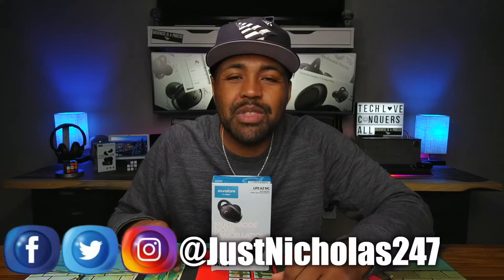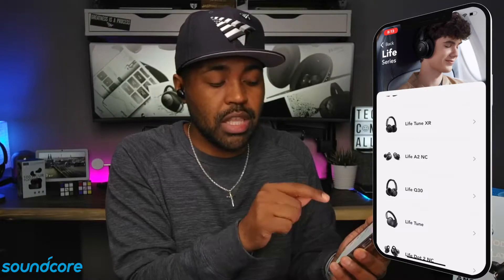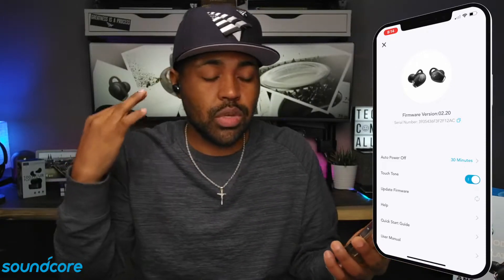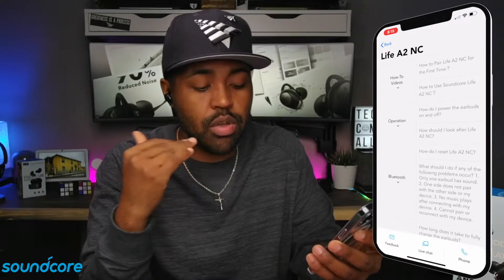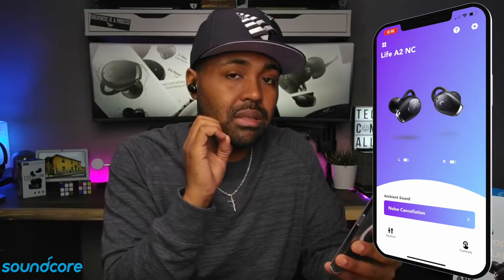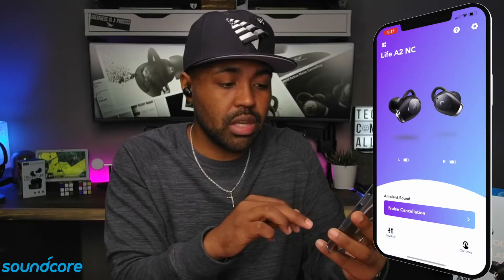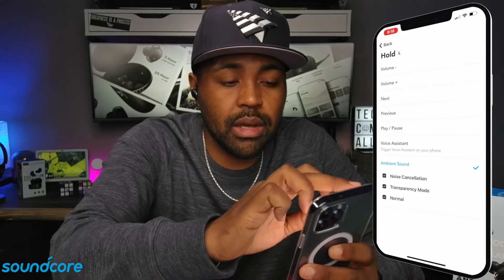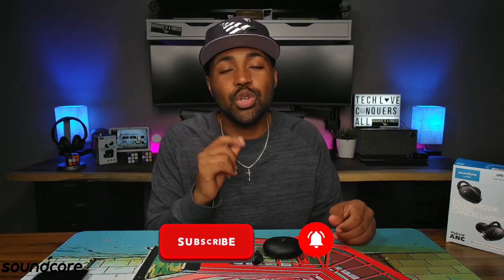Soundcore App x Life A2 NC Earbuds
Amazon US
Amazon UK

Gear Used to Produce This Video:
ELIVED Electronic Standing Desk
Aputure 300D Mark II
Aputure Light Dome II
DJI Osmo 3
Matthews 40” C+ Stand
Westcott 9910 10-Feet Heavy-Duty Stand